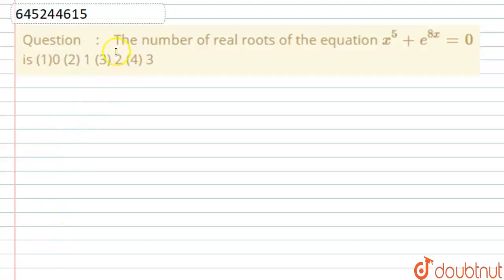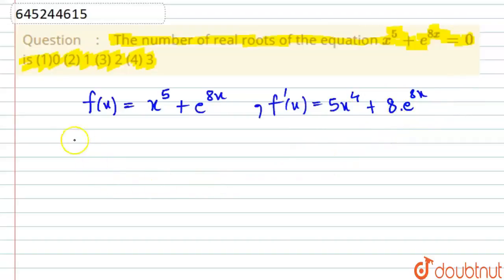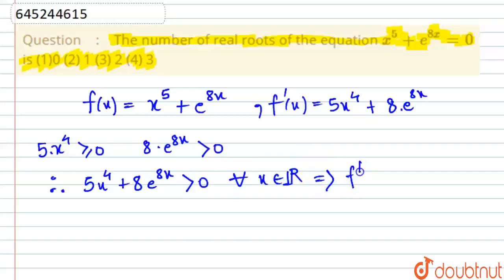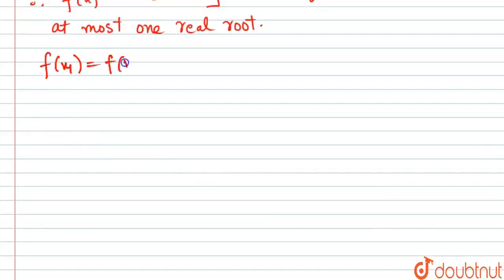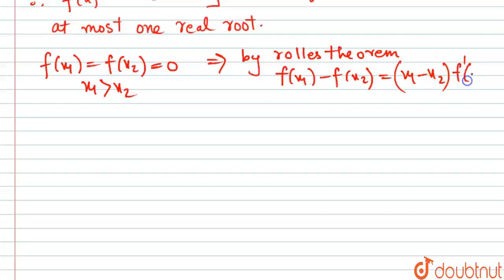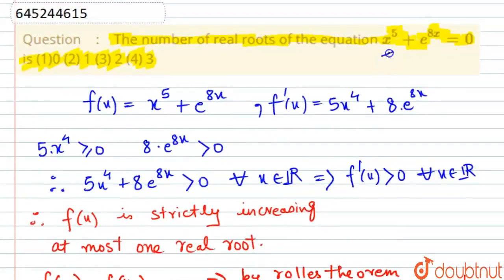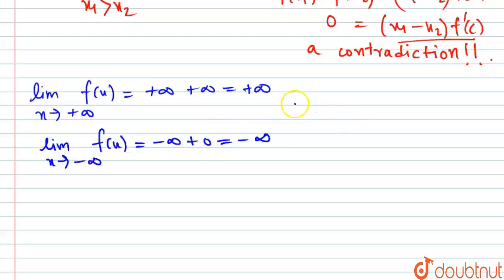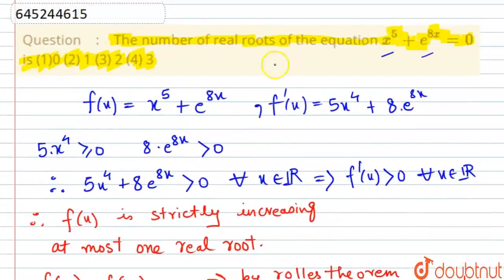The number of real roots of the\nequation x^5+e^(8x)=0\nis\n(1)0\n(2) 1 (3)\n2 (4) 3 | 12 | JEE ...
The number of real roots of the\nequation x^5+e^(8x)=0\nis\n(1)0\n(2) 1 (3)\n2 (4) 3
Class: 12
Subject: MATHS
Chapter: JEE MAINS
Board:IIT JEE

👉 Have Any Query? Ask Us.